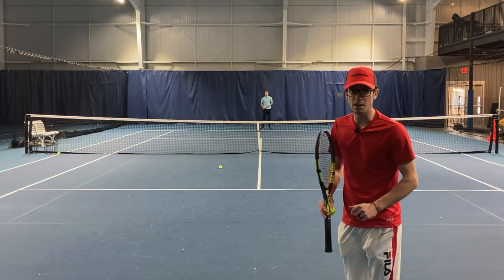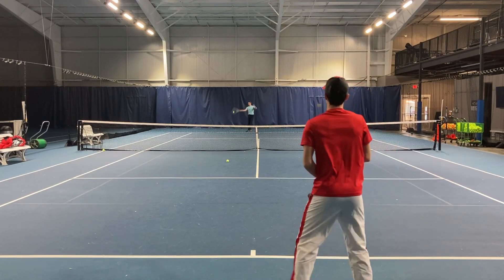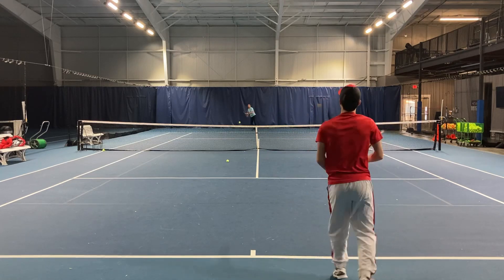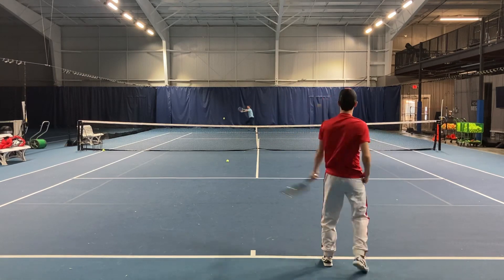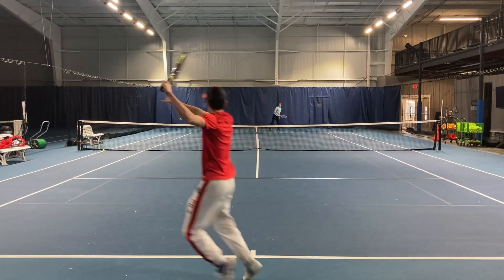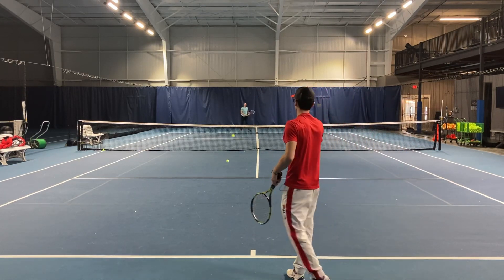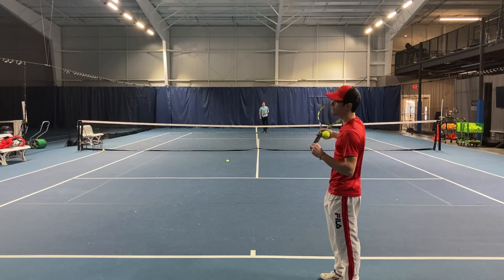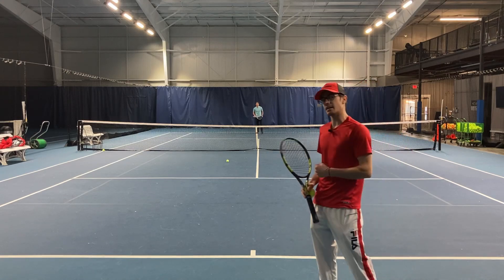The Rule of 80/20!